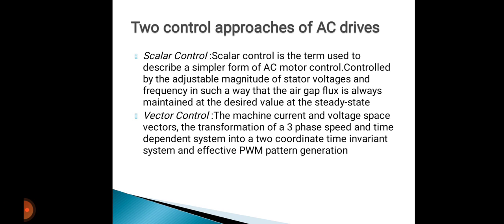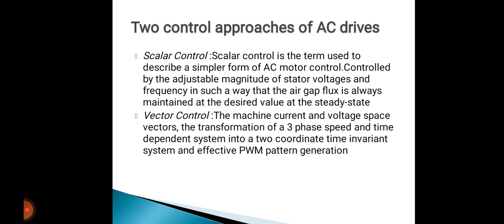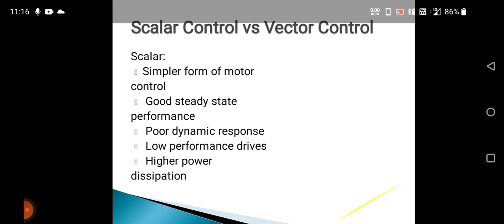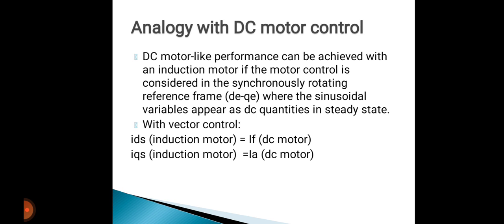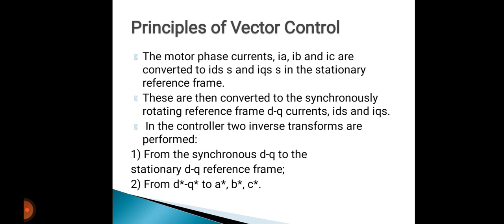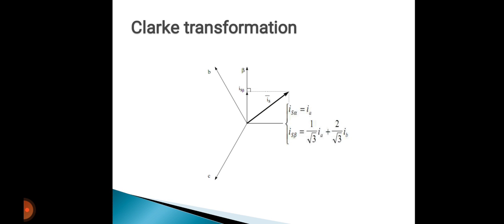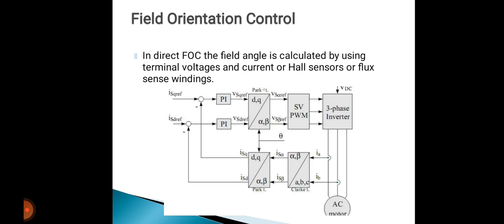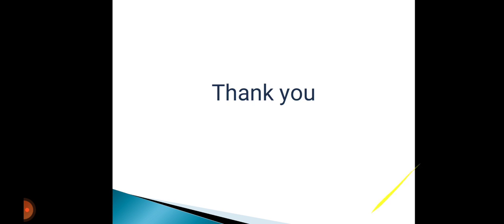Drives and Control